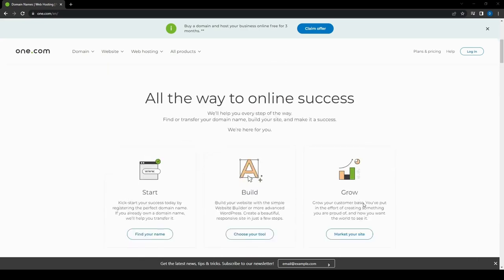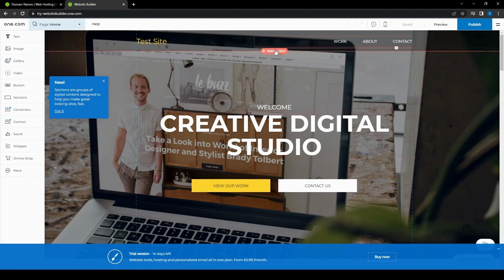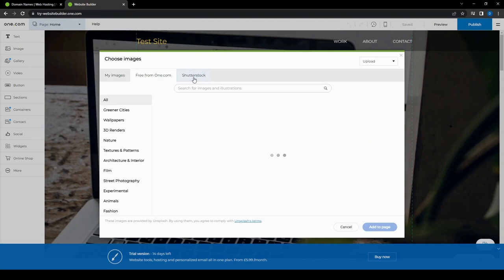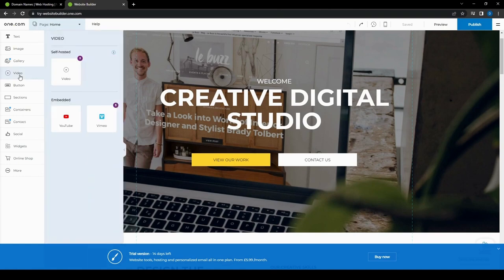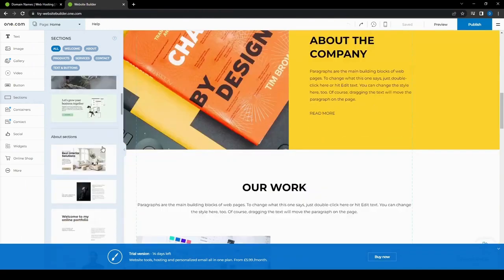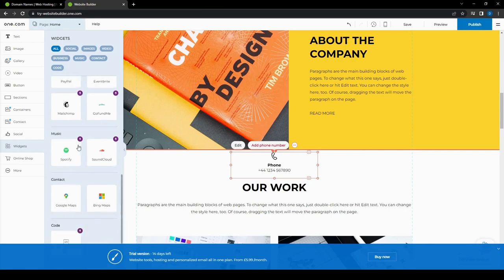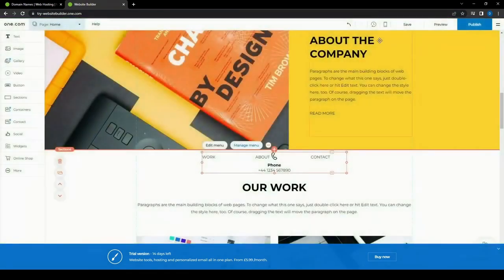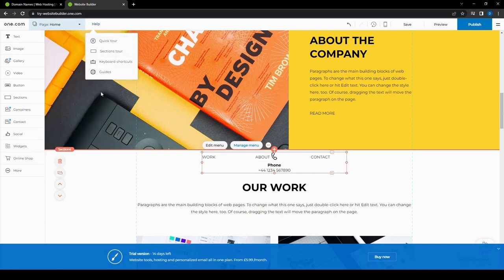How to Make a Website with One.com 2024 | One com Tutorial For Beginners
Learn How to Make a Website with One.com 2024 | One com Tutorial For Beginners

In this video I show you how you can make a one.com website . Do you wonder how you can Xuse one.com as a beginner. I'll show you exactly how to do that.